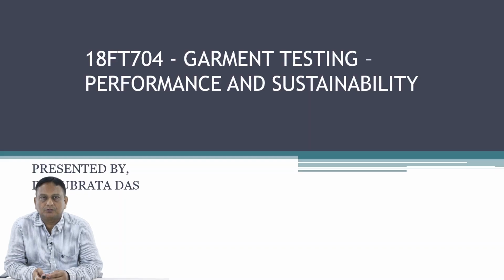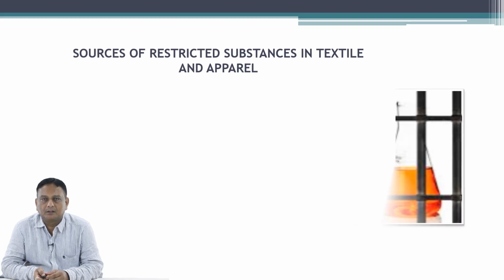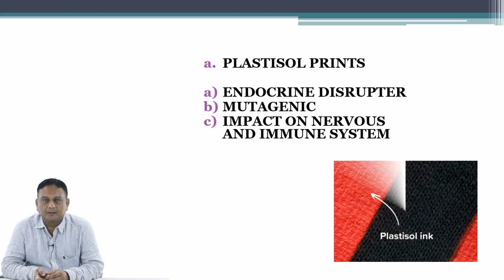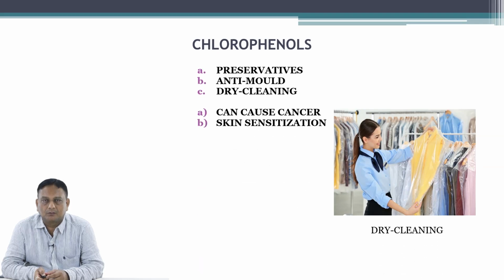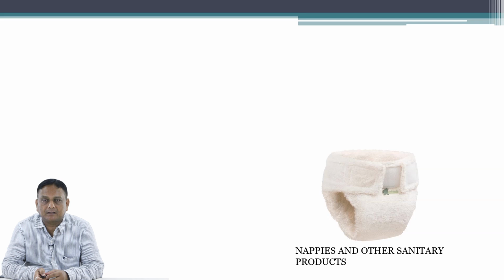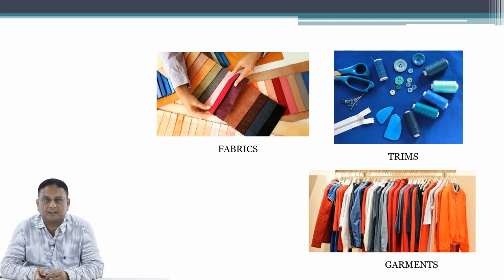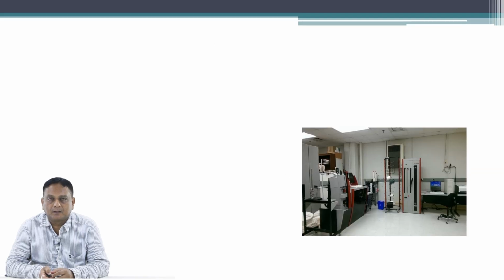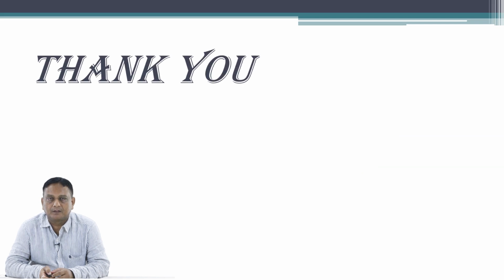Routine Testing, Random Testing and Supplier Initiated Testing in Garment Industry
Today’s discussion focuses on Routine Testing, Random Testing, and Supplier-Initiated Testing, three essential components of Garment Testing, Performance, and Sustainability across global apparel supply chains. These testing approaches form the backbone of risk management, quality assurance, and compliance programs implemented by brands, retailers, and manufacturers. Understanding the differences between these testing strategies is critical for ensuring product reliability, regulatory alignment, and customer satisfaction.

Routine Testing involves scheduled and standardized evaluations based on buyer protocols, seasonal production cycles, and material categories. It ensures consistency, validates performance parameters such as colorfastness, shrinkage, pilling, seam strength, chemical compliance, and confirms that garments meet expected quality benchmarks before bulk production proceeds.

Random Testing is conducted without prior notice and targets samples selected at different stages of production. This approach helps verify ongoing manufacturing consistency, detect variances in raw materials, monitor supplier reliability, and minimize risks associated with process deviations. Random testing strengthens transparency and protects brands from unexpected quality failures.

Supplier-Initiated Testing (SIT) occurs when manufacturers proactively submit samples for evaluation before buyer requests. It demonstrates supplier accountability, encourages continuous improvement, and provides early feedback on material behavior, performance characteristics, and compliance with regulatory standards such as REACH, CPSIA, ZDHC, OEKO-TEX®, and brand-specific RSL/MRSL requirements.

Together, these testing methods ensure holistic control over product performance and sustainability. By detecting issues early, testing reduces rework, wastage, chemical misuse, and unnecessary resource consumption—supporting a cleaner, more efficient, and environmentally responsible production system.

If this session enriches your understanding of garment testing frameworks, please like, share, and SUBSCRIBE to the channel for more expert insights on textile performance, quality systems, chemical compliance, and sustainable manufacturing.

Routine testing in apparel
Random textile testing
Supplier-initiated testing SIT
Dr. Subrata Das
Garment testing performance
Quality assurance in textiles
RSL and MRSL compliance
REACH CPSIA chemical testing
OEKO-TEX compliance evaluation
Sustainable textile manufacturing
Testing protocols for apparel
Material performance evaluation
Supply-chain risk management
Textile testing standards
Proactive supplier compliance
Textile sustainability practices